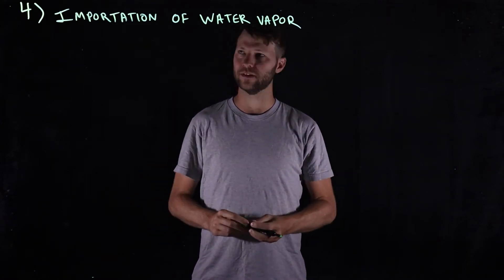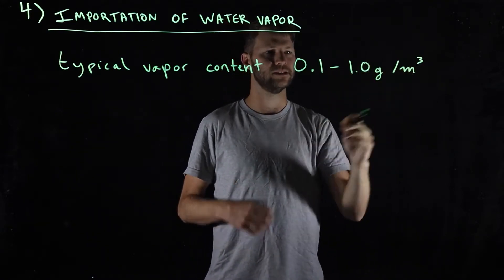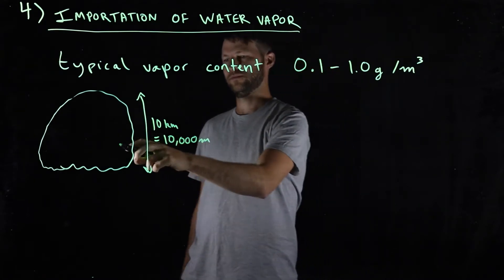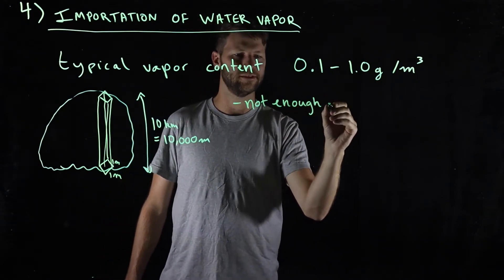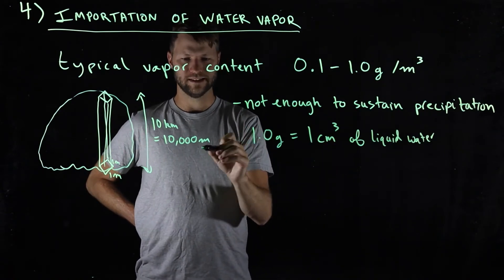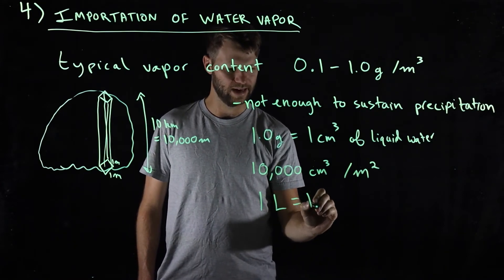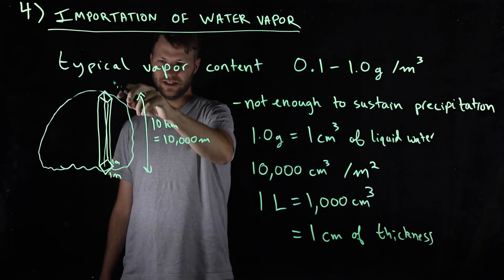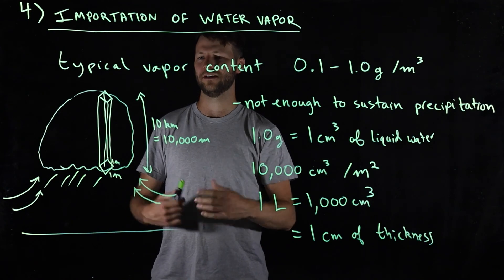9 Importation of water vapor (GEOG311-SFU-Hydrology-Jesse Hahm)